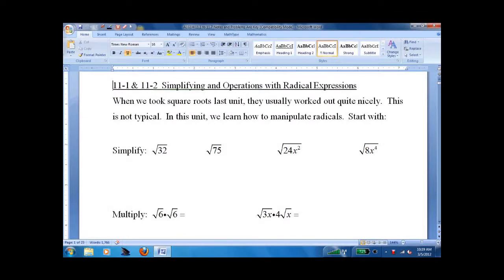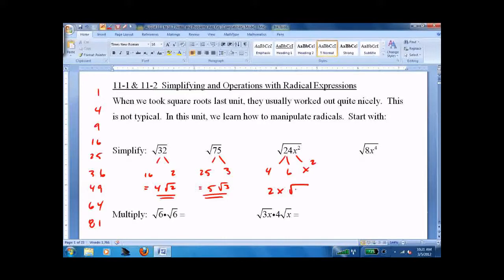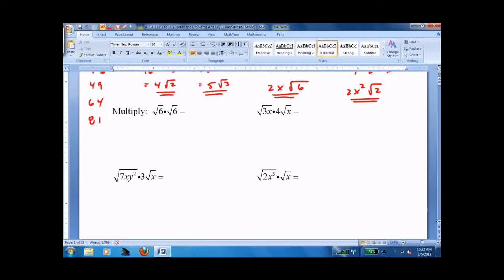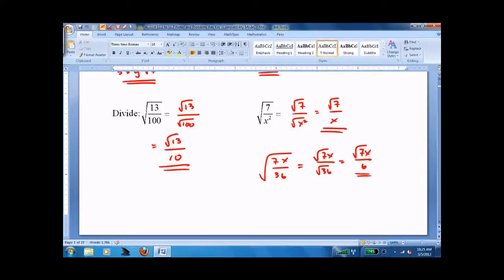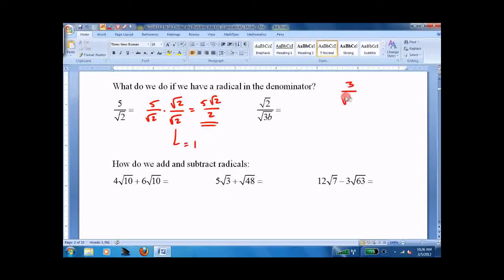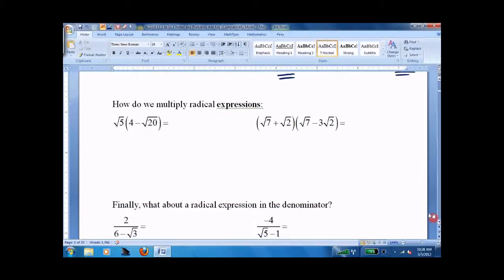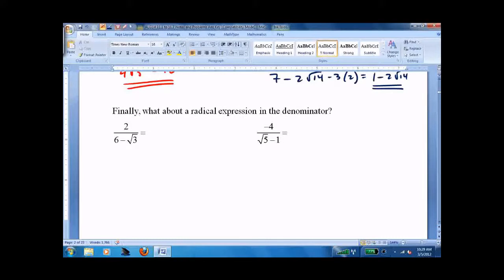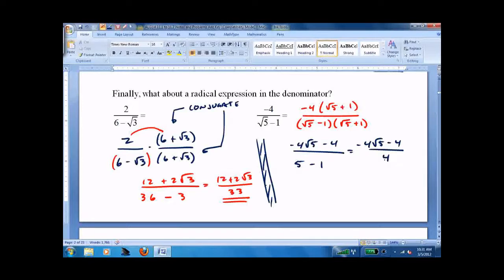ALG1H 11.1 Simplifying Radical Expressions & 11.2 Operations with Radical Expressions.wmv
Math lesson on simplify, adding, subtracting, multiplying, dividing and rationalizing radical expressions.